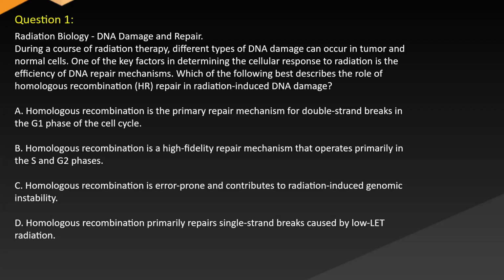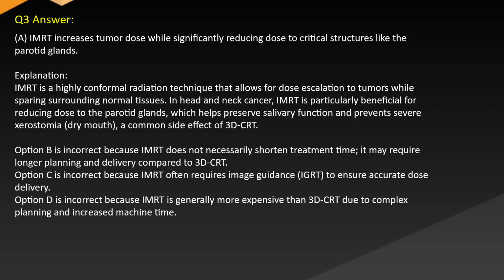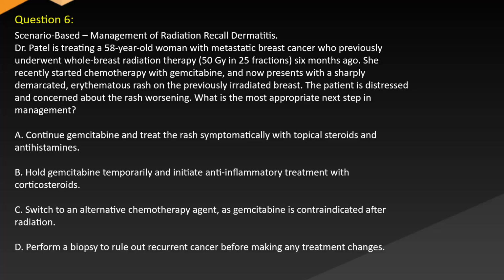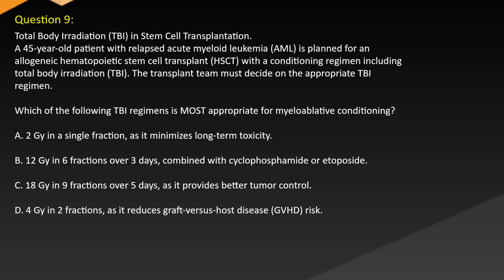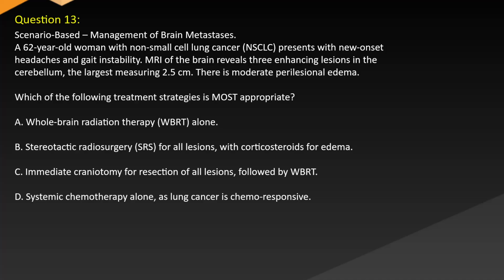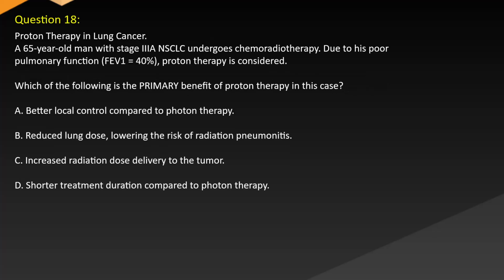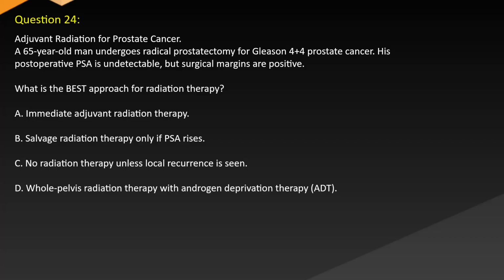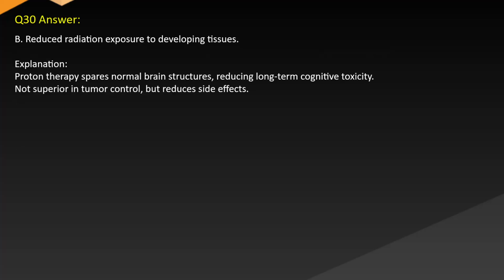National Board of Examinations Diplomate of National Board in Radiation Oncology India Free Practi